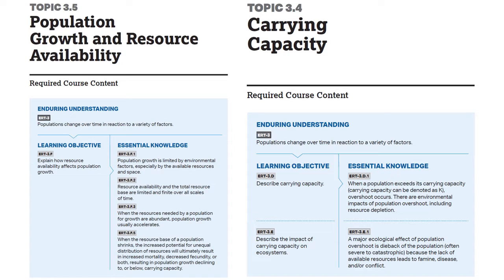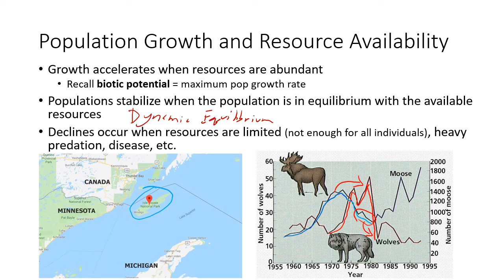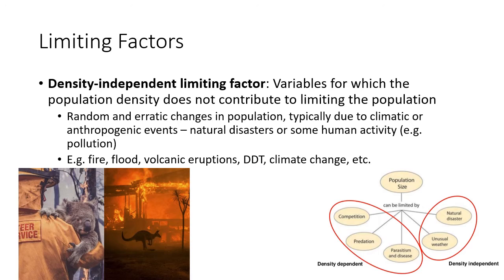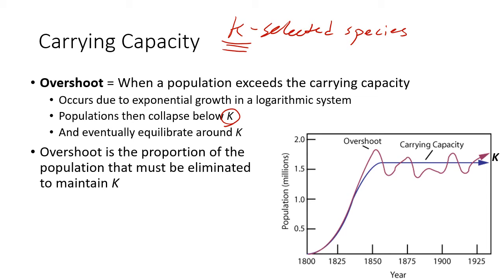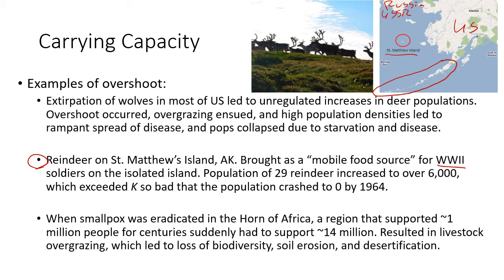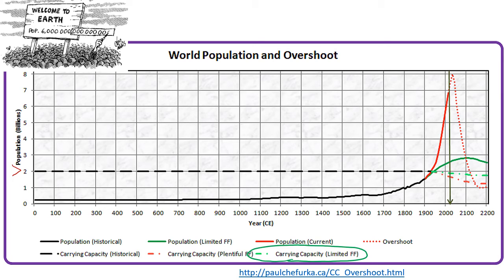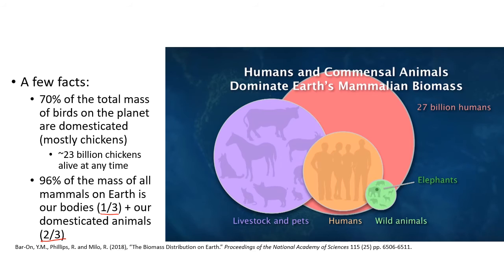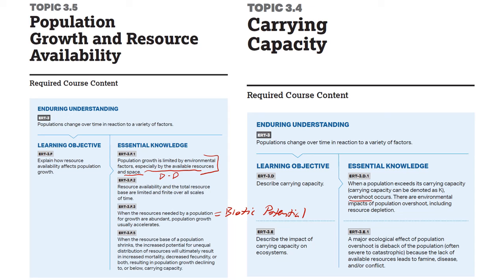28. Carrying Capacity, Population Growth, & Resource Availability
AP Environmental Science lecture focusing on Topics 3.4 and 3.5.